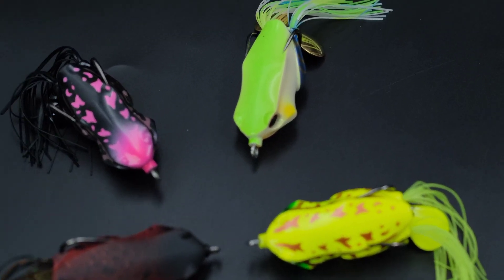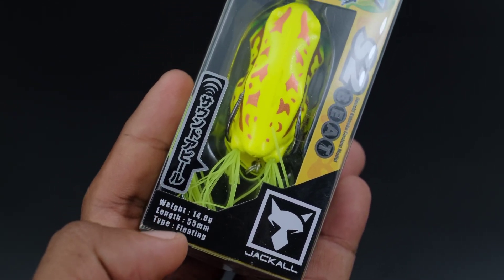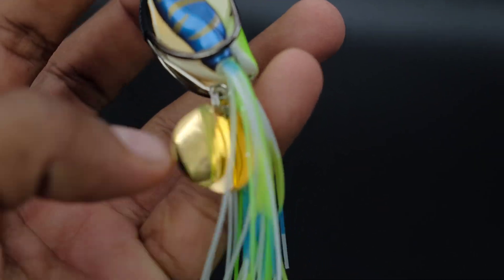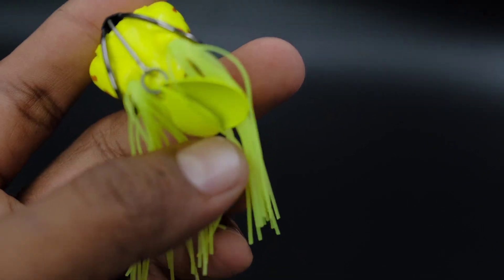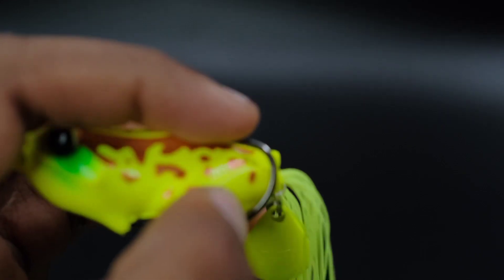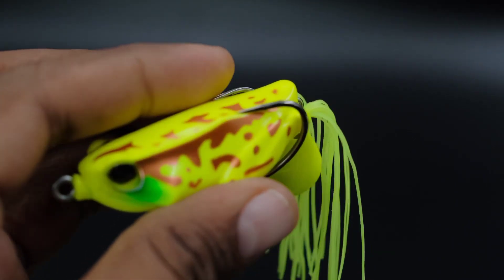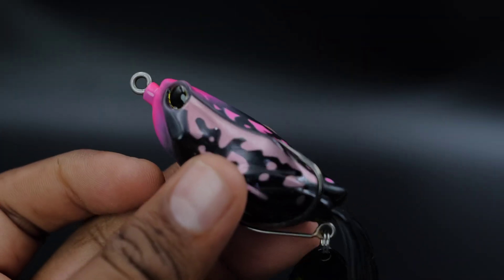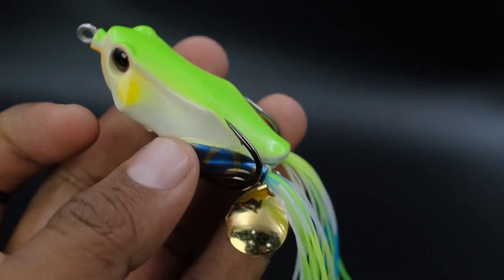അടിപൊളി frog ലൂർ JACKALL KAERA S2 BEAT 55MM 14GM Floating | Available now tackletips.in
അടിപൊളി frog ലൂർ JACKALL KAERA S2 BEAT 55MM 14GM Floating